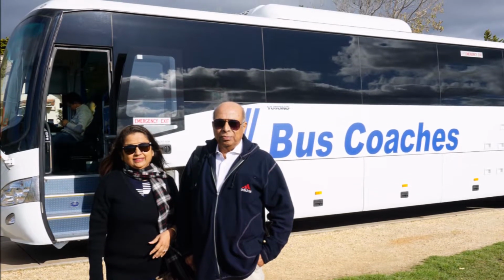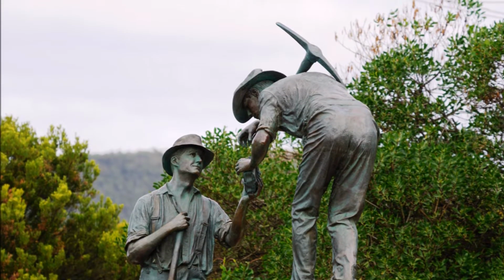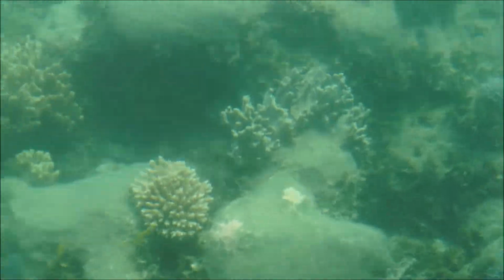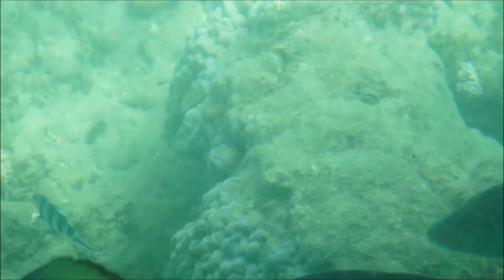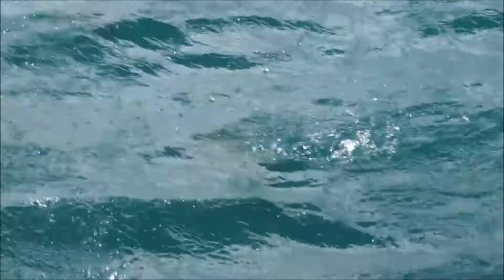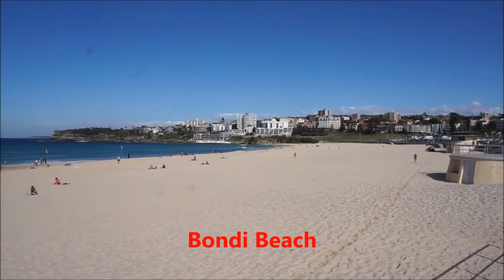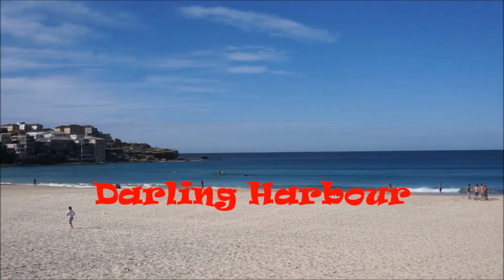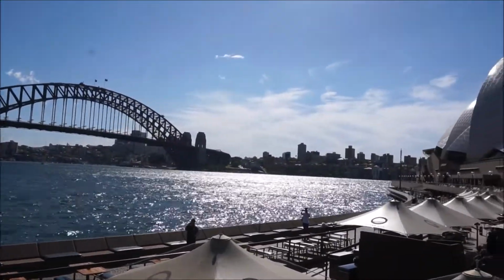Australia tour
Australia is known for its Sydney Opera House, the Great Barrier Reef,  Rain-forest  and unique animal species like Kangaroos, Kola etc. It is a vast country and this video gives at the most, a partial view of this lovely country. You may like watching  it.